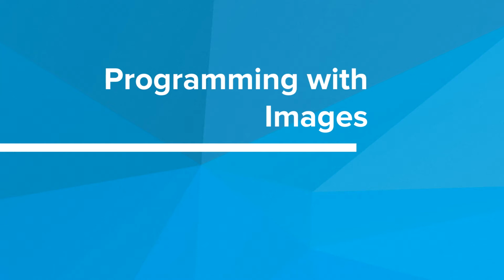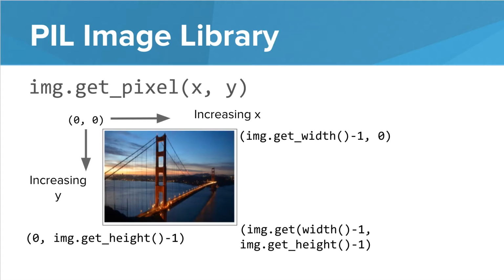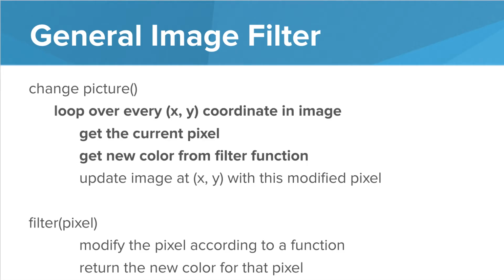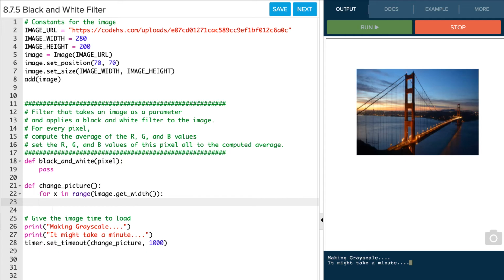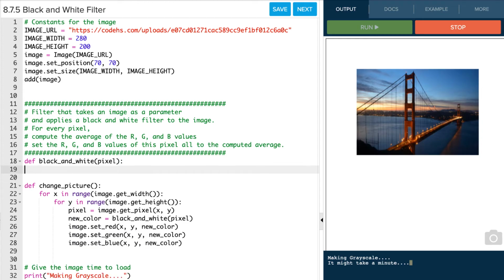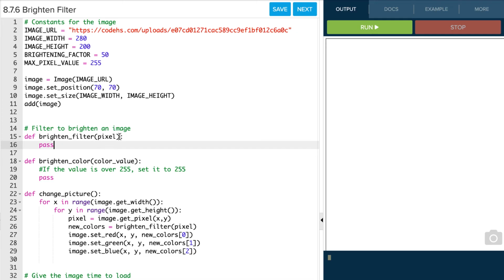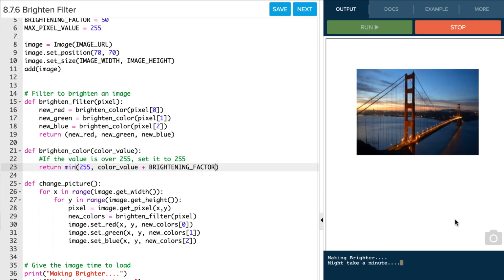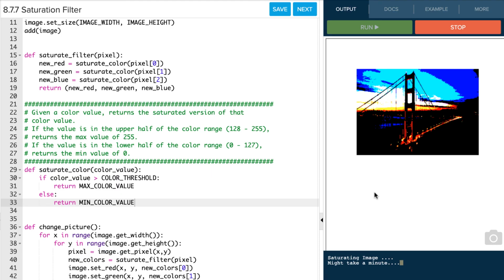Python Graphics - Image Filters